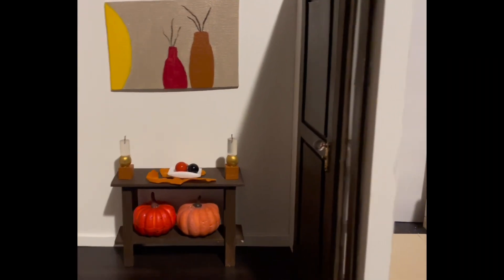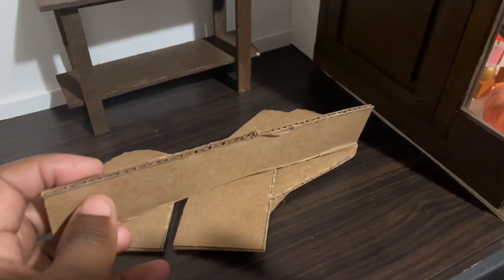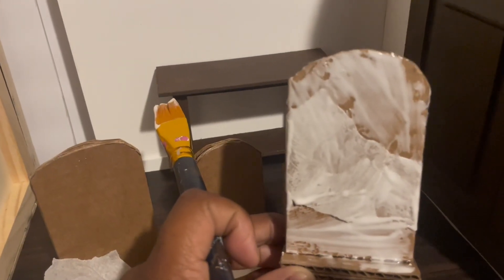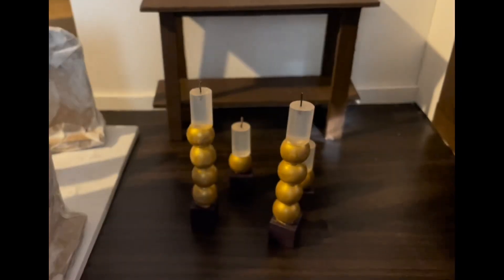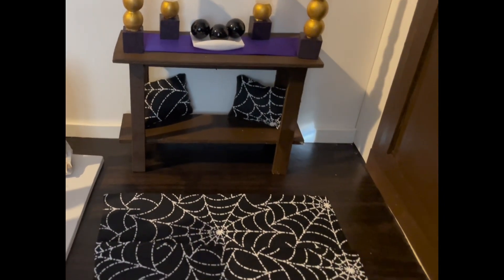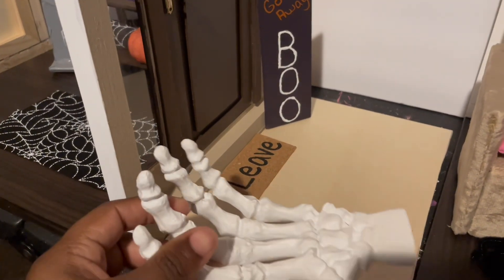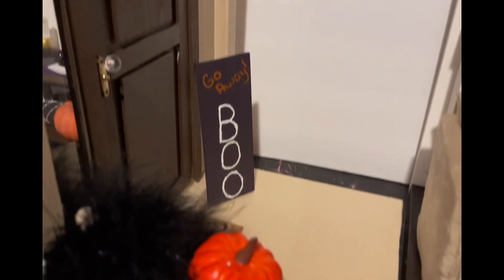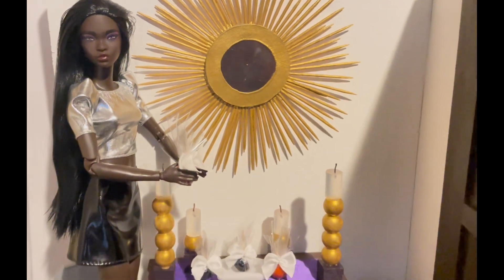Halloween Foyer Decor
Hey friends and Happy Halloween., today we are going to be decorating our foyer we made in previous video. If you didn’t see pause this video and go see that one first lol. I hope you like the video and leave a comment to let me know what you think. I will be uploading pictures of my daughter Treasure Halloween costume. Tomorrow November 1st is my Birthday.. a Happy early birthday would be nice if I don’t get to see you guys until the next video. It’s Scorpio Season., where my Scorpios at 🫶🏽🎉🎊🎁🥳